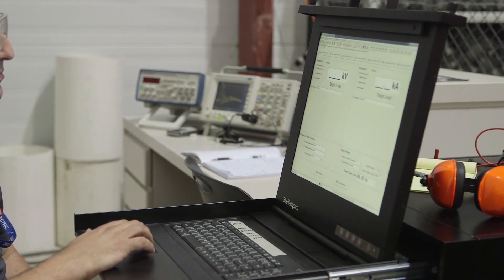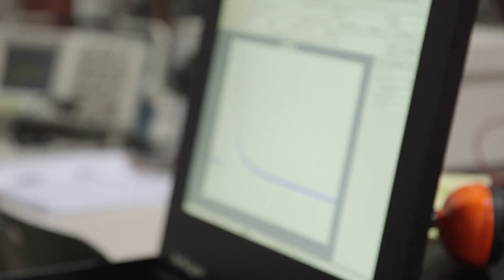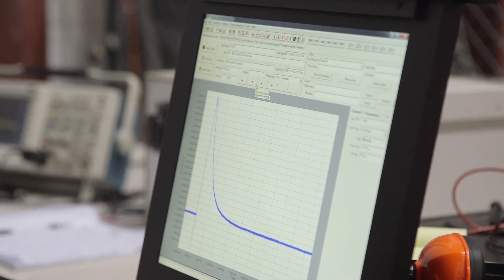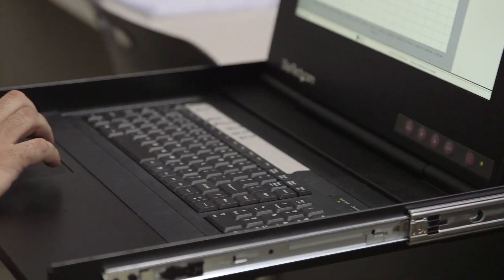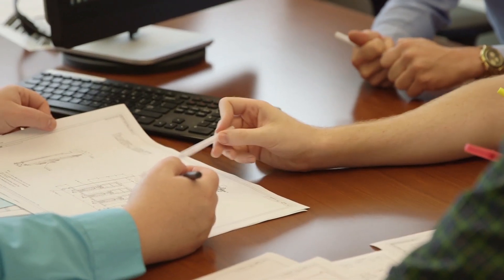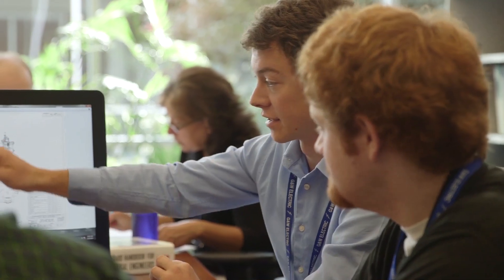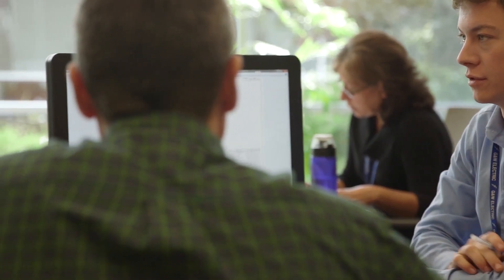G&W Electric Employee Success Stories: Kyle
Meet Kyle, who shares his career journey at G&W Electric. After college, Kyle sought a job that combined his business knowledge, communication skills, and interest in the power industry. Starting as an application engineer, he is now the Manager of Application Engineering. Kyle discusses his passion for developing the next wave of talent and engineers, and what he values in an employer: integrity, growth, and a shared belief in their mission.

Since 1905, G&W Electric has prioritized our customers by delivering innovative power grid solutions tailored to unique needs. As a global supplier in the electric power industry, we offer custom-engineered products, including solid dielectric and SF6 switchgear, reclosers, system protection equipment, and automation controls.

Our commitment to quality and long-term reliability is backed by extensive research, development, and rigorous testing. We are ISO 9001 and ISO 14001 certified and hold a LEED Gold® certification.

About G&W Electric Company: G&W Electric has been at the forefront of the electric power industry since introducing the first disconnecting cable-terminating device over 100 years ago. Our consultative approach ensures that our solutions meet the specific needs of our customers. We continually invest in cutting-edge technologies to bring you the best in power grid solutions.